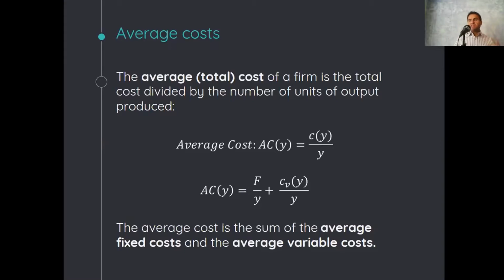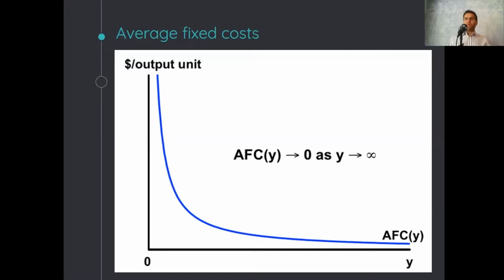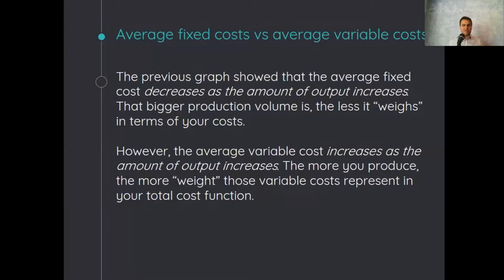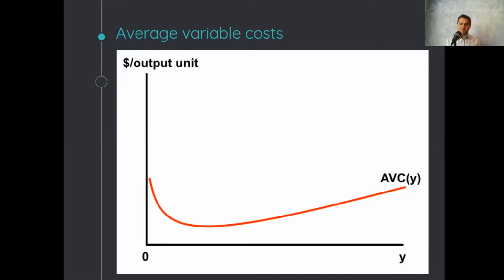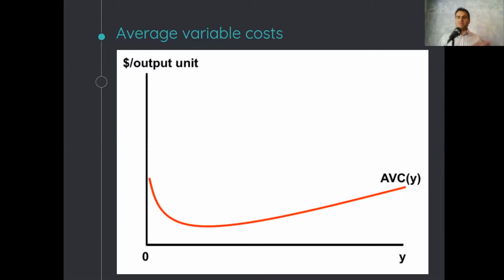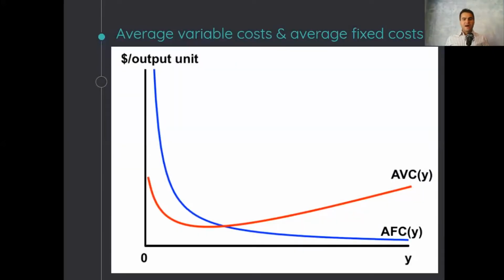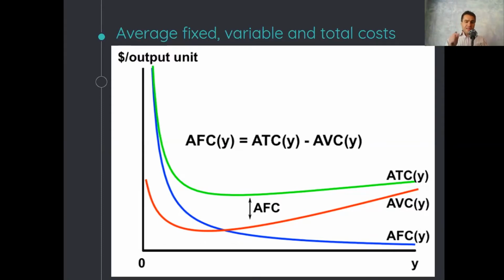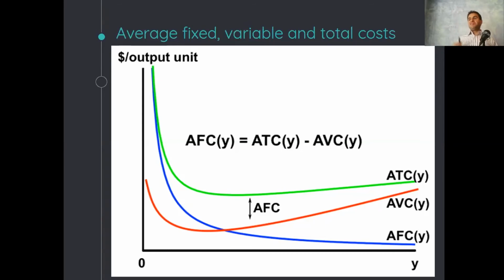Cost Theory: Average Costs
In this video, we continue going over the different types of costs that exist. In particular, we focus on the Average Total Cost, the Average Fixed Costs and the Average Variable Costs. What are they and what trends to they show as production increases?